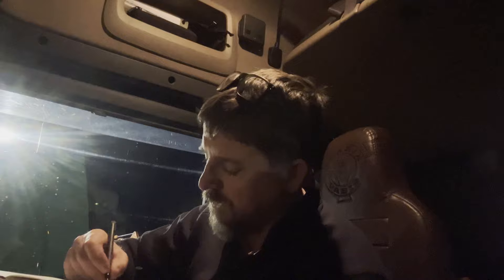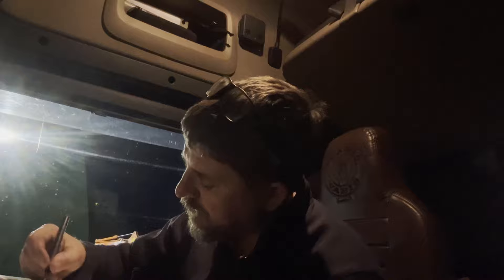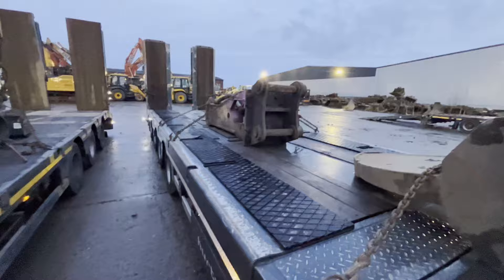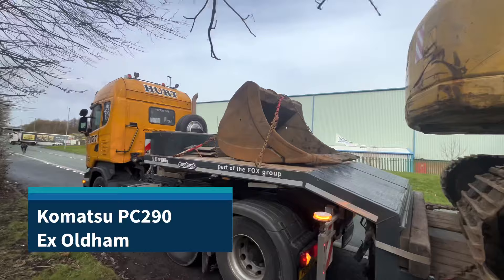Stillgotallmyfingers Weekly, Episode 7 Low-Loader Life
Join me as I work for a busy plant hire firm based in the North West of England

This week we move diggers and bowsers, small machines and large crushers, visit Manchester City’s Etihad Stadium and move a 30 tonne excavator for a demolition crew

Thank you for your interest in my Channel, I hope you enjoy the film 🤟